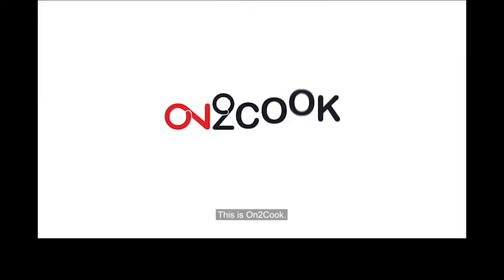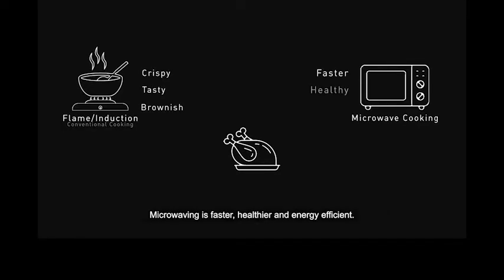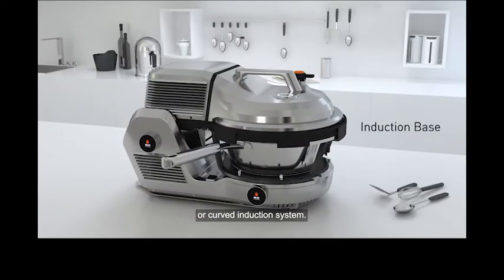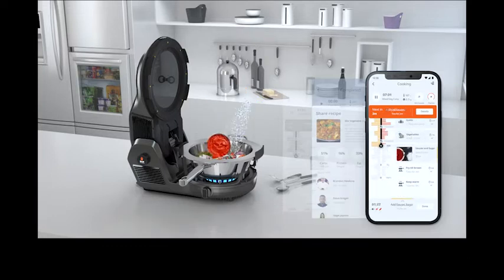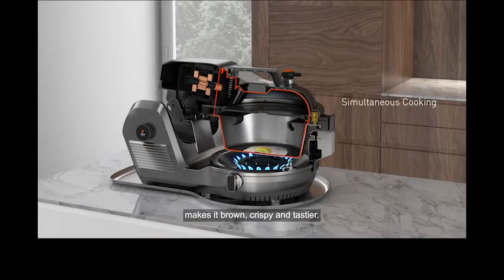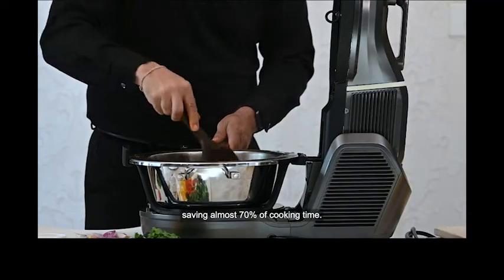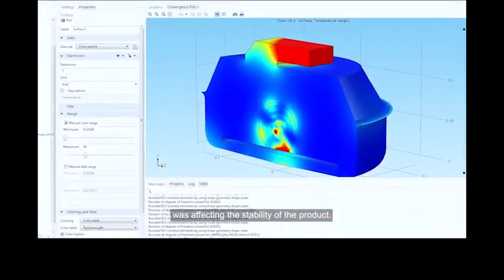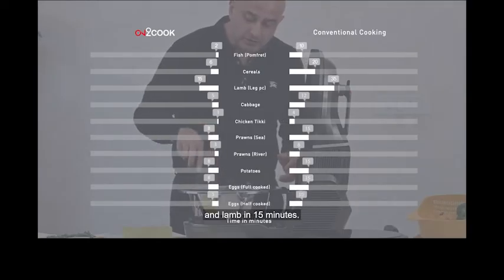On2cook India Demo | New Technology Cooking Equipment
On2cook India has introduce new technology cooking equipment